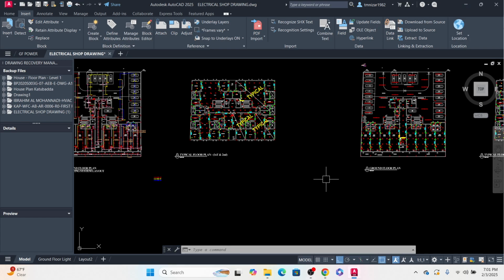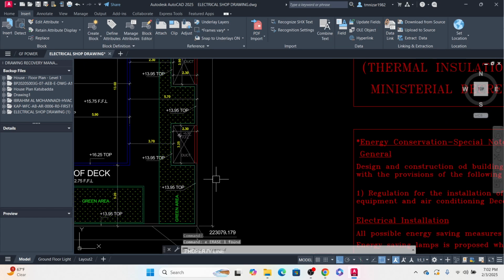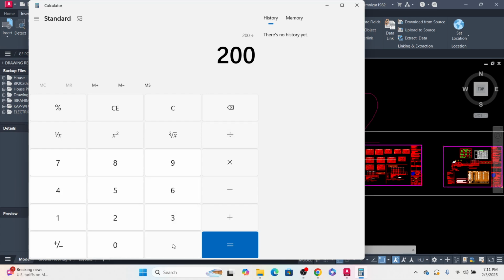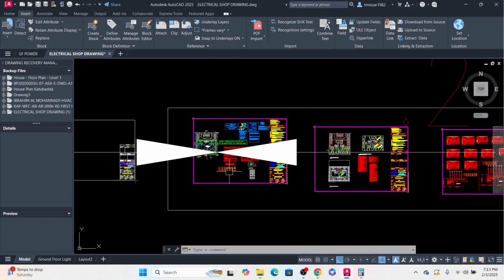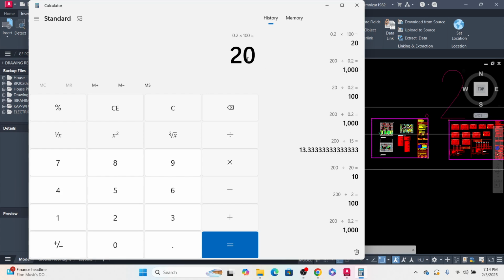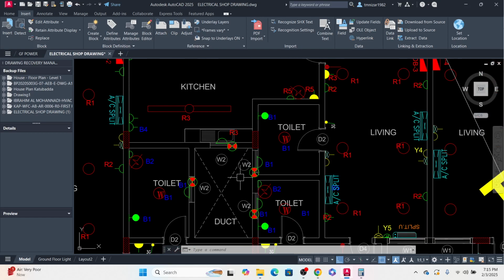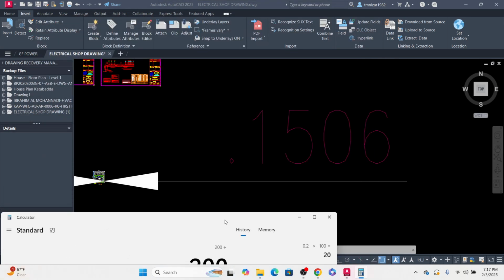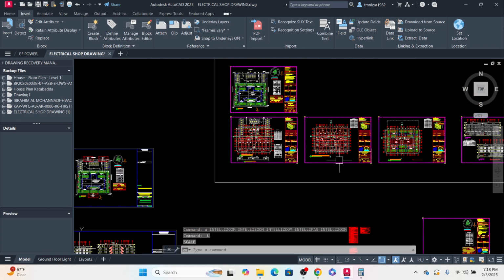How To know The Scale Of a Drawing in AutoCAD